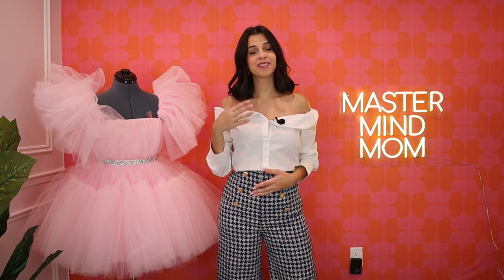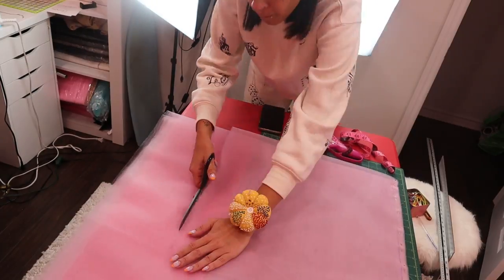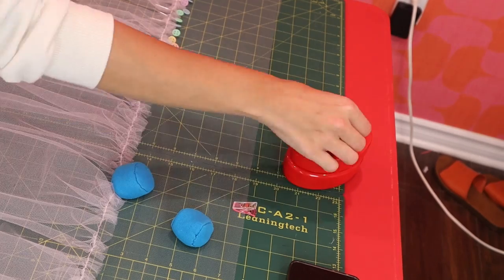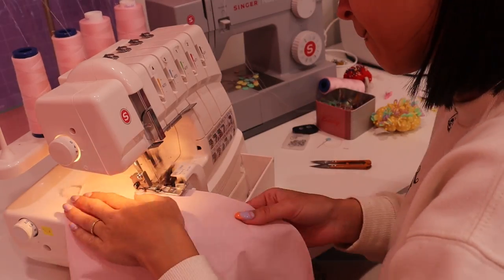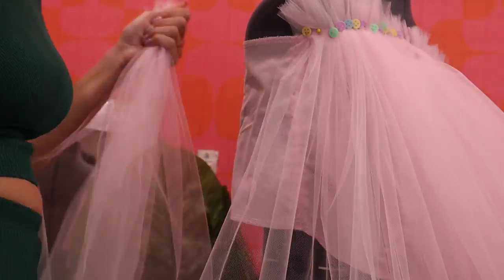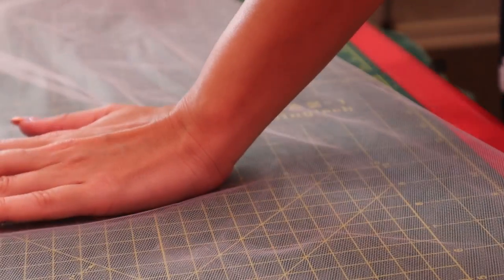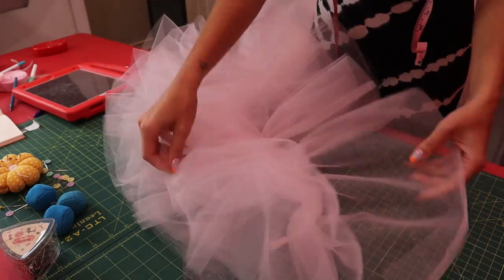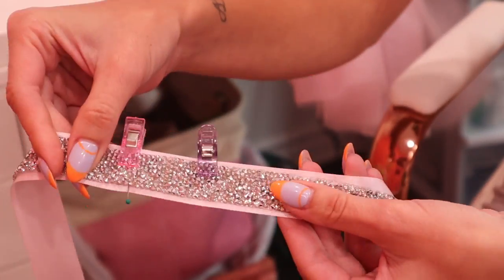How I made my birthday dress / tulle dress / princess dress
Finally after 4 days and 50 yards of fabric, I am happy with how this dress turned out. This tutorial will walk you through how I made the dress and how I wore it.